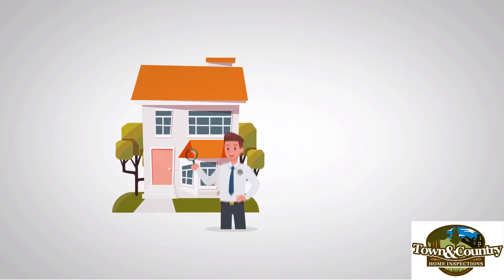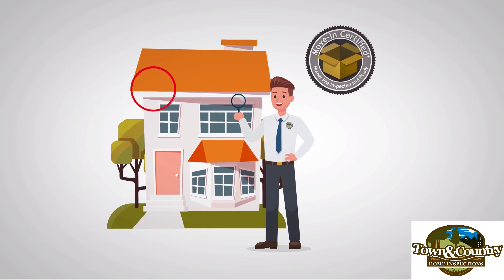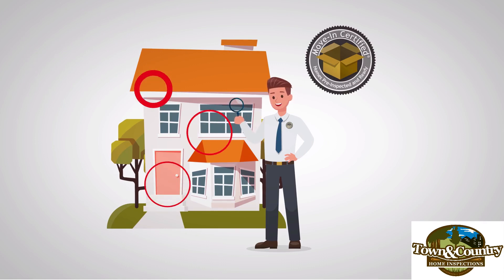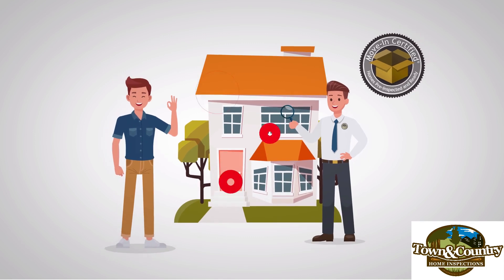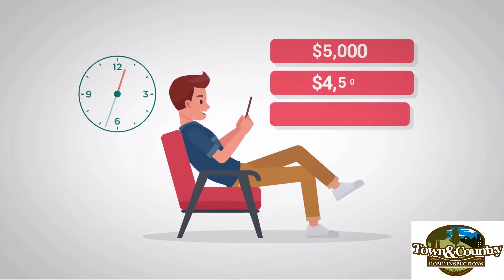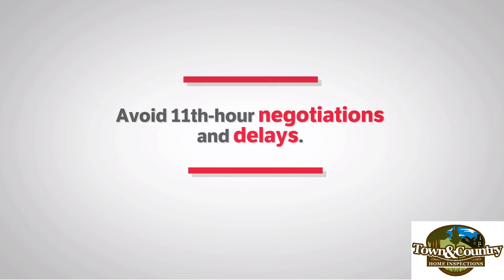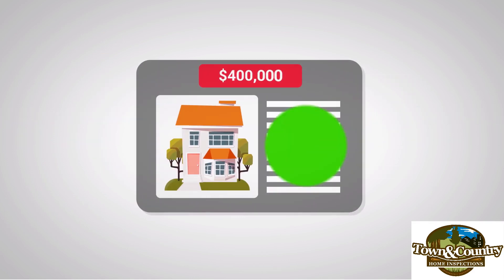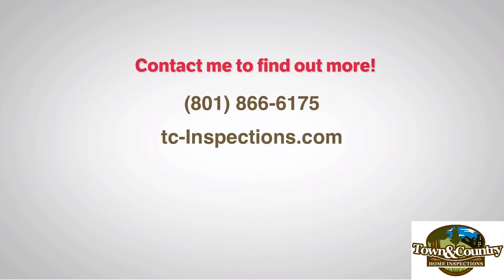Move in Certified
The video covers why seller should have a pre-inspection prior to play a home 🏡 for sale.